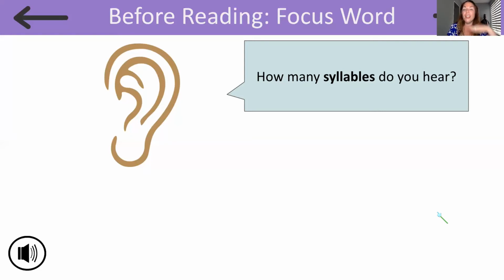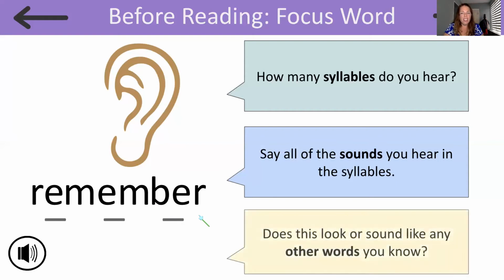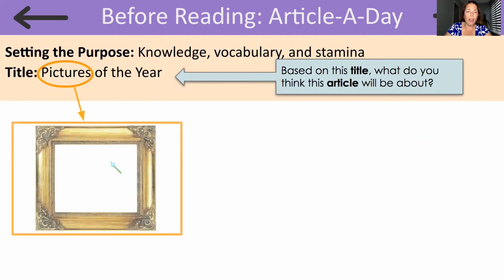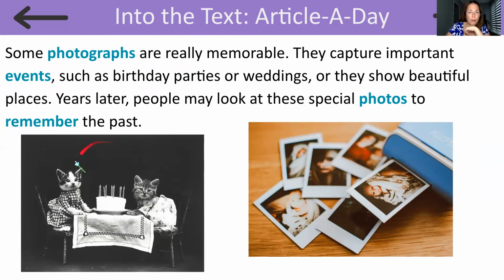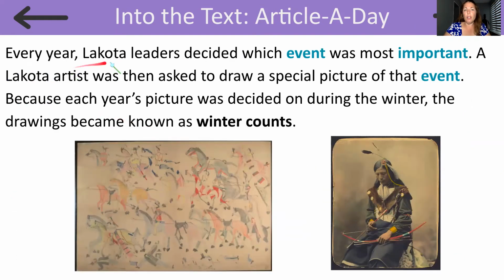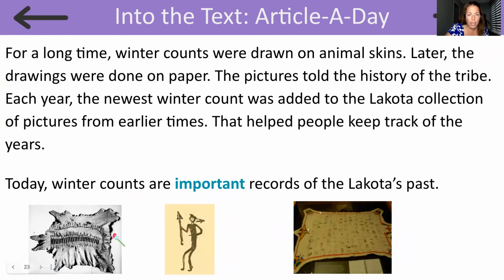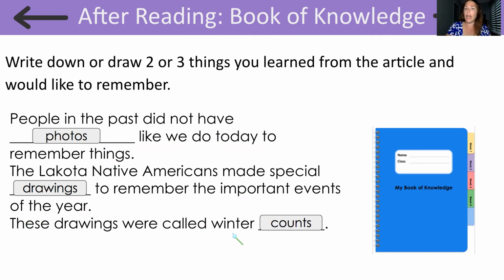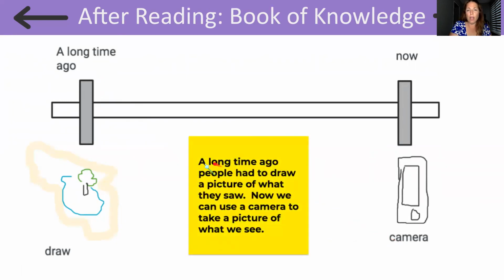1.1 Unit 5 Grade 2 ENL Standalone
The NYCDOE Division of Multilingual Learners has created lessons to meet the needs of students receiving ENL Stand-alone instruction. This video supports students in accessing the ReadWorks Article-A-Day in Grade 2 Unit #5 Lesson 1.1 on the topic of People in American History.